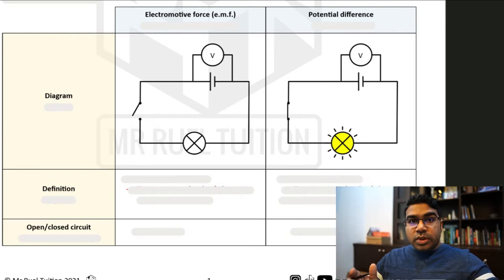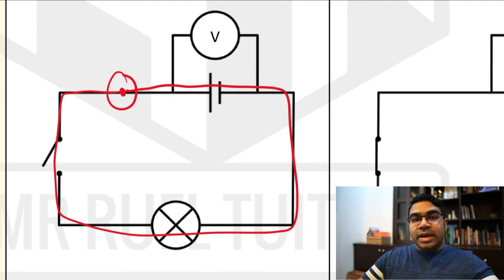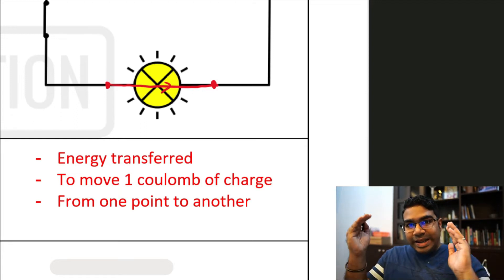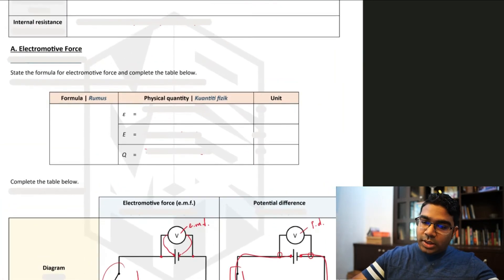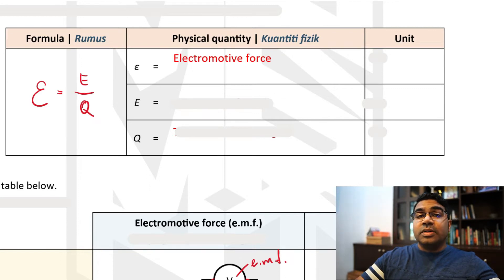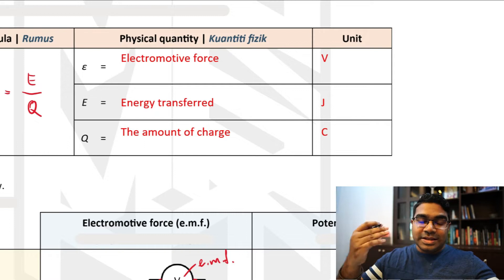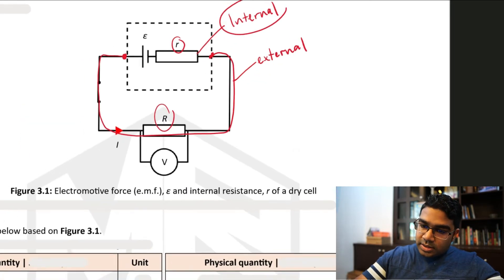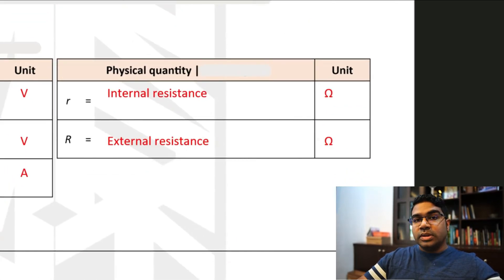E.m.f. vs Potential Difference & Internal Resistance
E.m.f. is not a force! Find out how it differs from the potential difference between two points and what internal resistance is. The topics covered are:
00:00 - E.m.f. vs potential difference
04:00 - Internal resistance